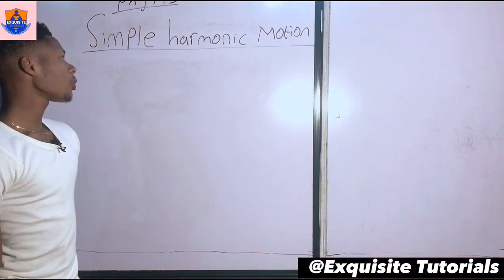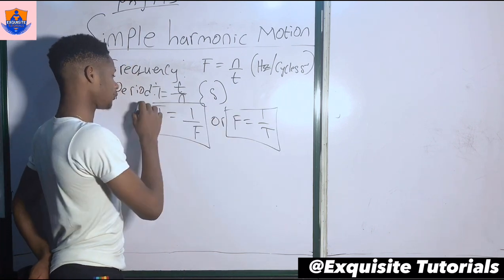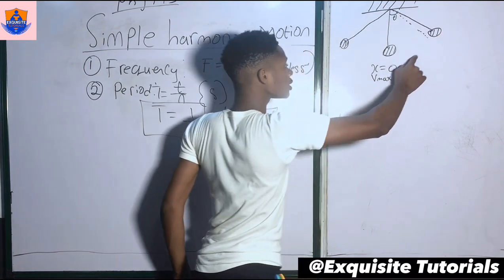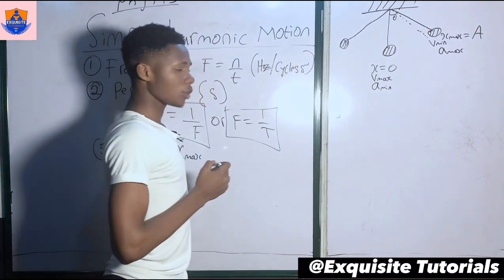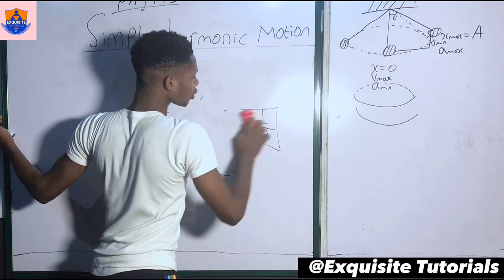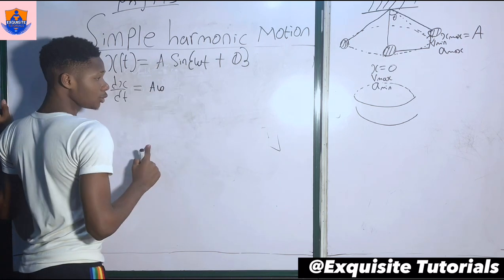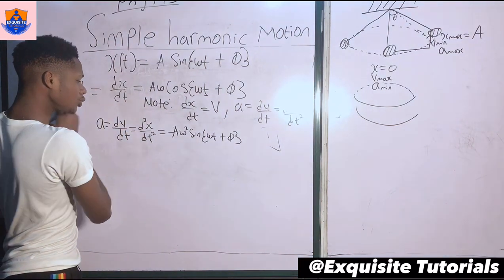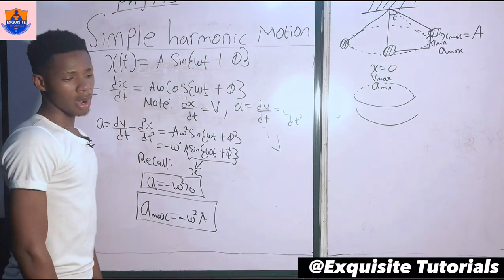SIMPLE HARMONIC MOTION (Episode 1)